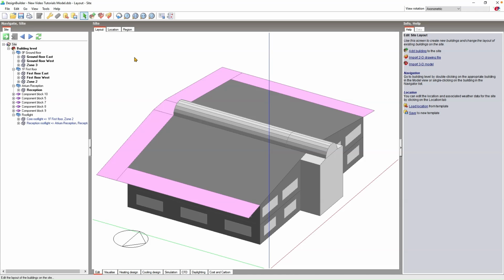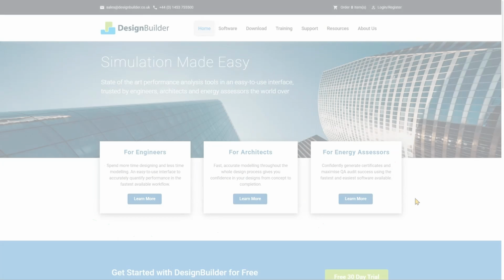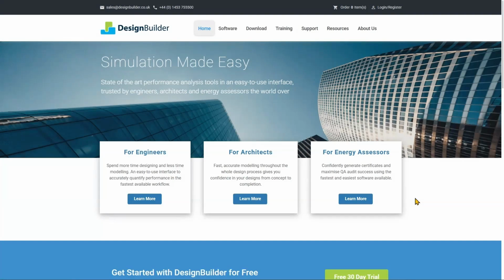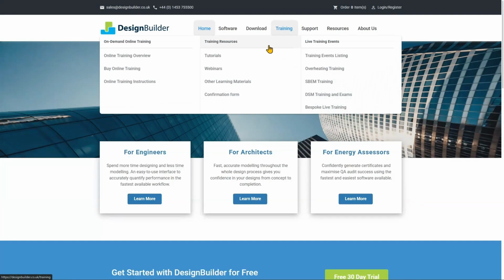204 Site level data and weather files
This tutorial covers:
Site level data
Site location templates
Hourly weather data